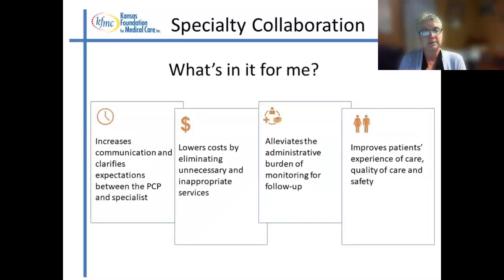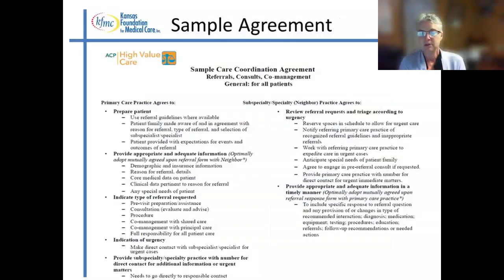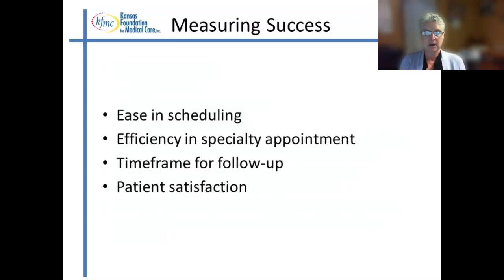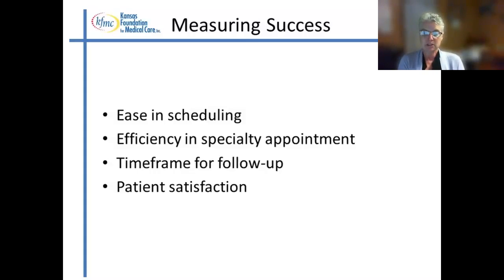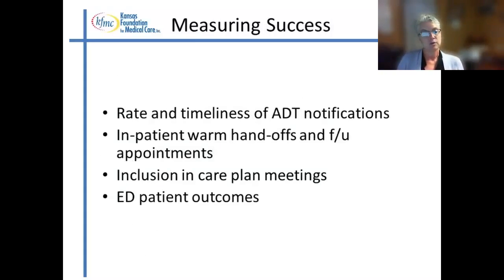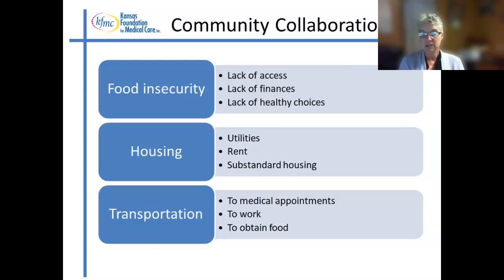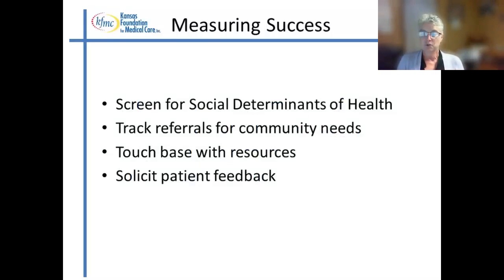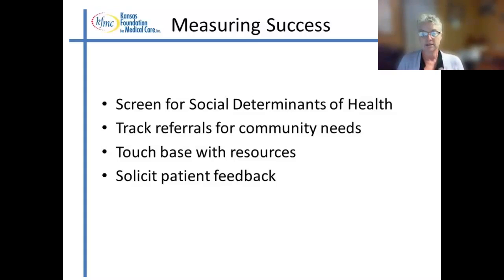Small Bites Webinar Series 4: Collaboration in the Care Community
We know that you are not the only providers caring for your patients. This session will explore how your practice can improve collaboration with other members of the care community to ensure your patients receive the most coordinated care possible.